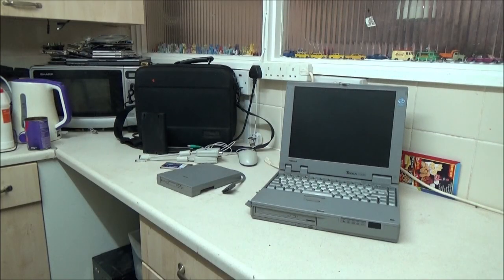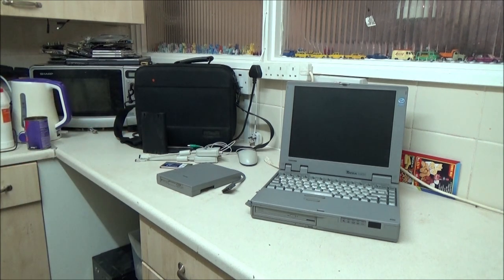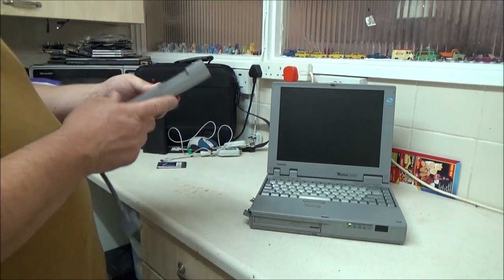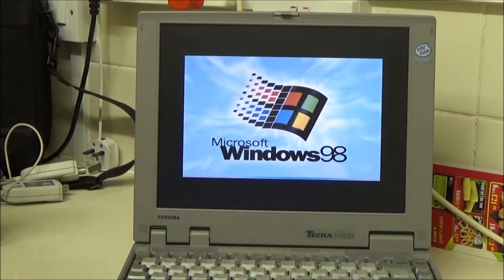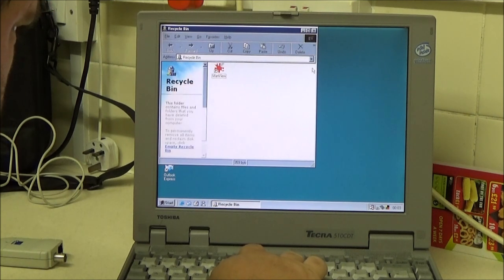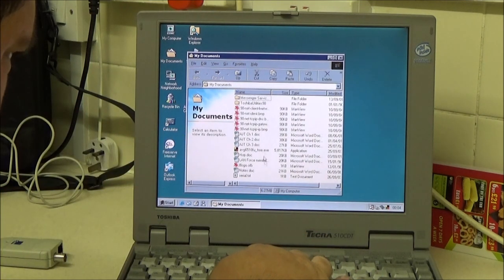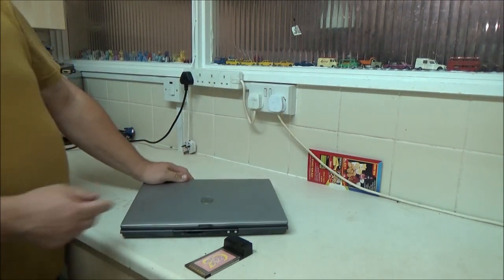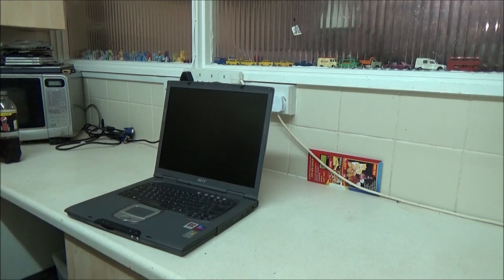Boot Fair Haul Part 1: The Laptops.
Decided to split this weeks boot fair haul into two video's.